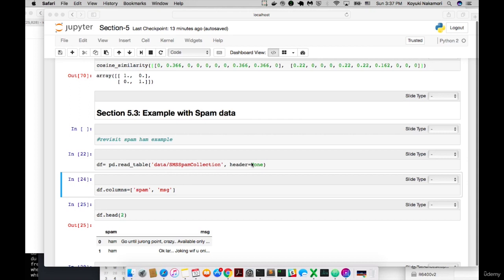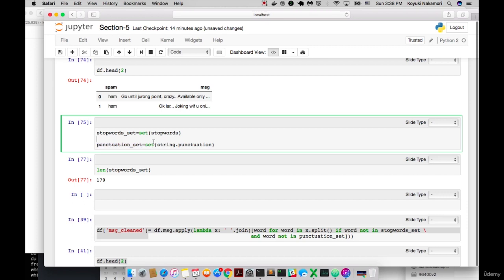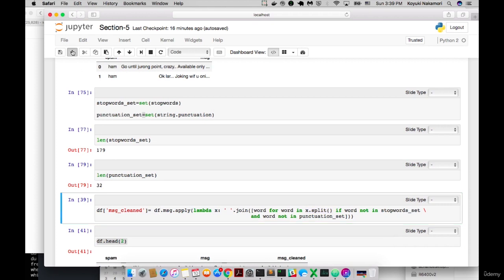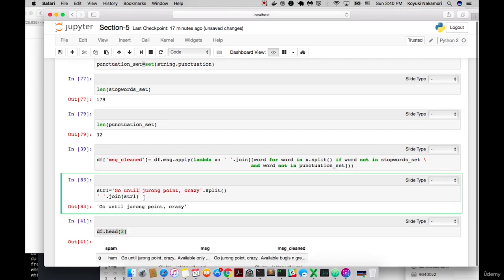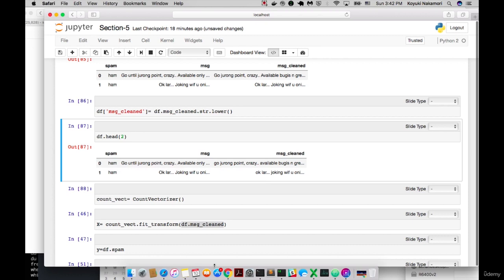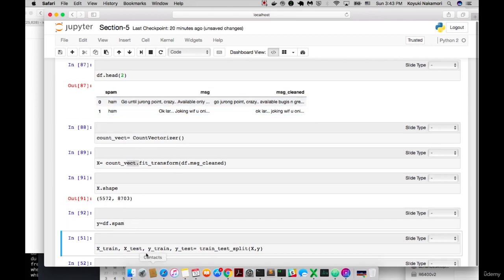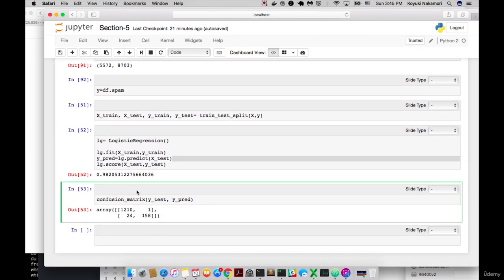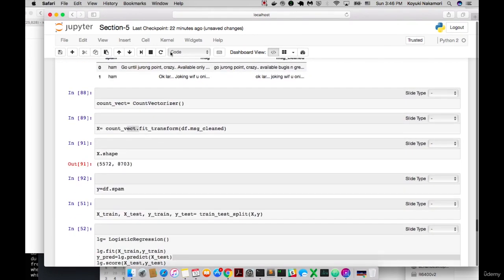DATA SCIENCE Complete Beginner COURSE: NLP Example with Spam